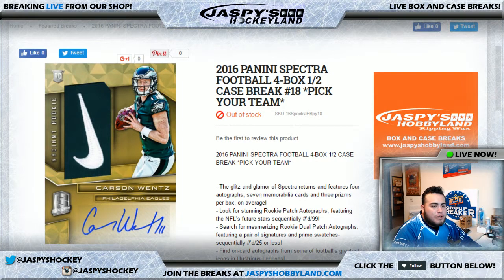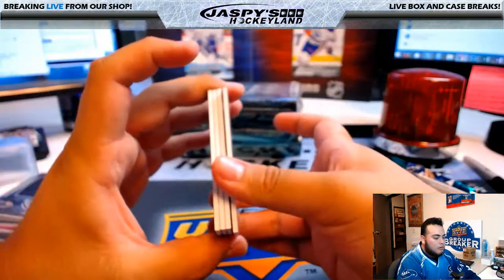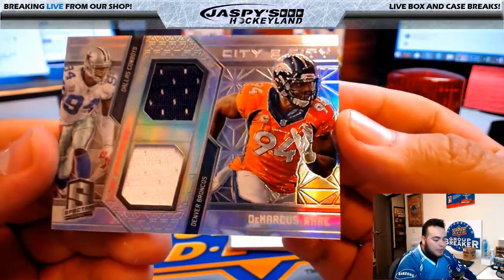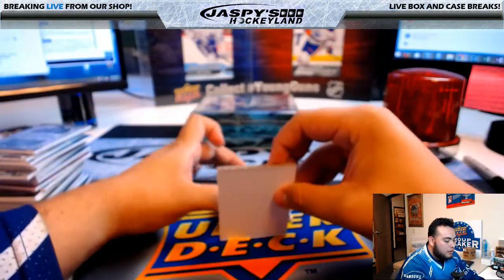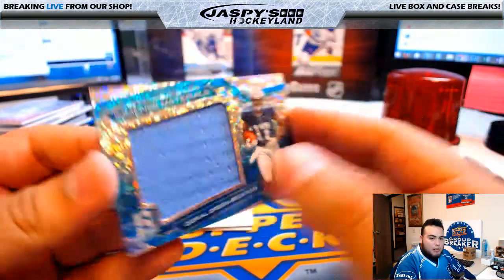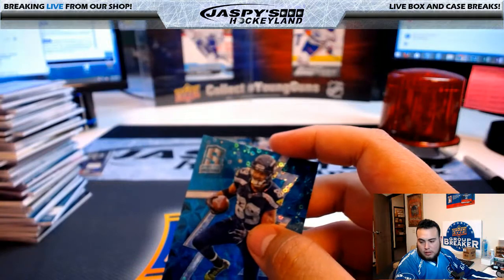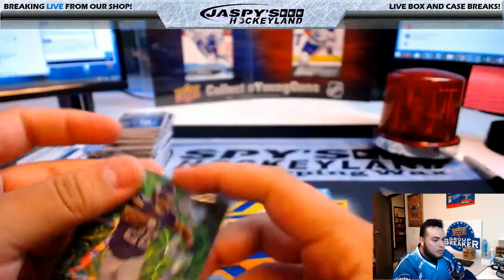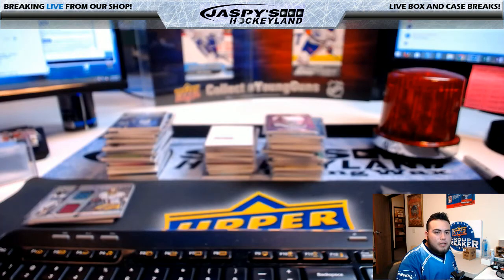4/17/2017 2016 PANINI SPECTRA FOOTBALL 4-BOX 1/2 CASE BREAK #18 *PICK YOUR TEAM*